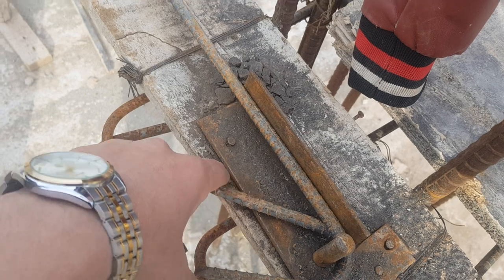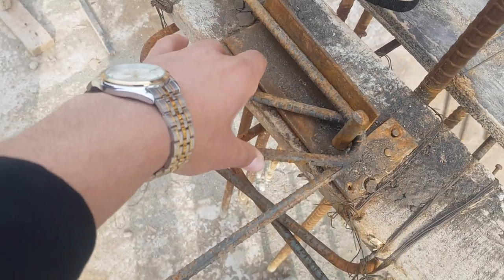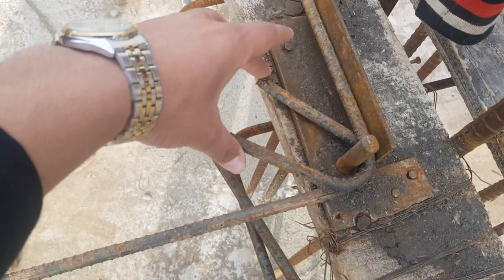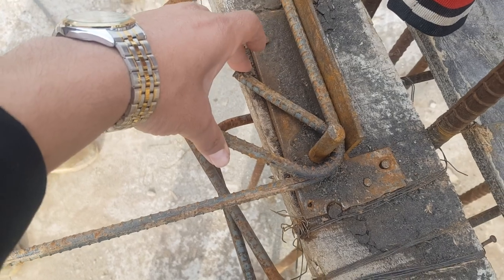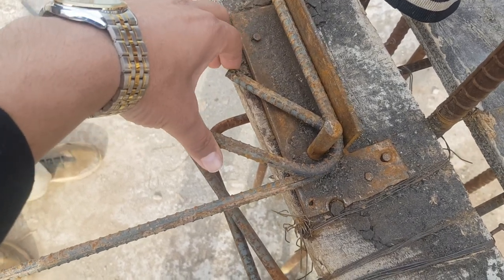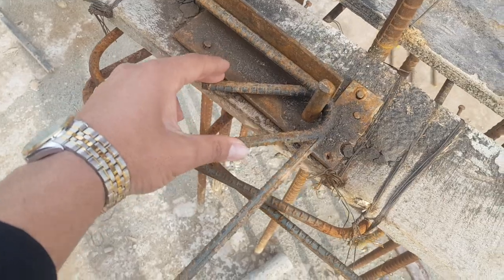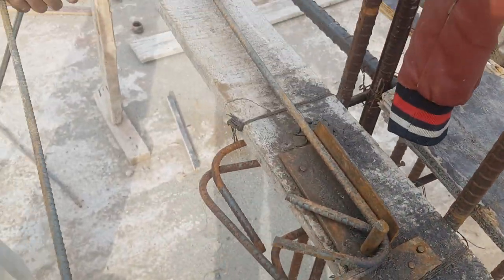how to prepare 135 degree hook in column rings and beam shear reinforcement